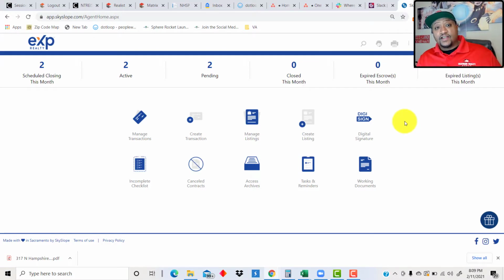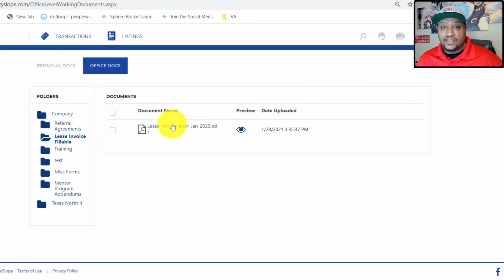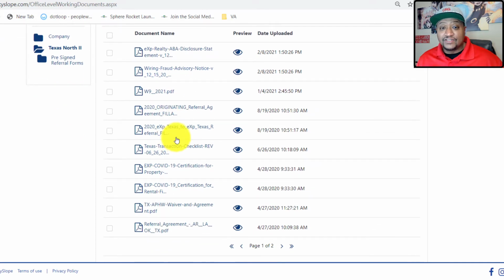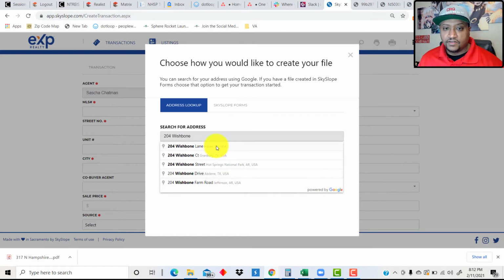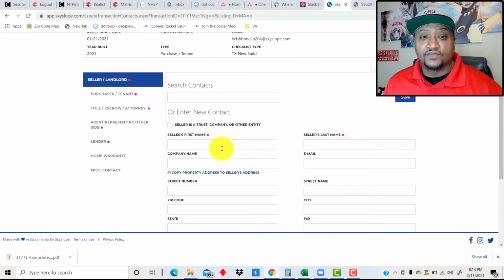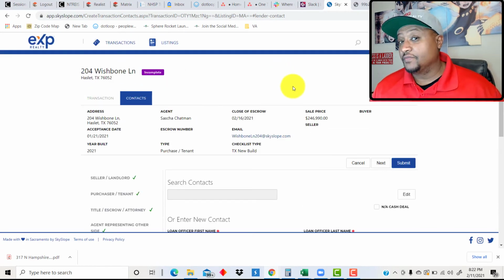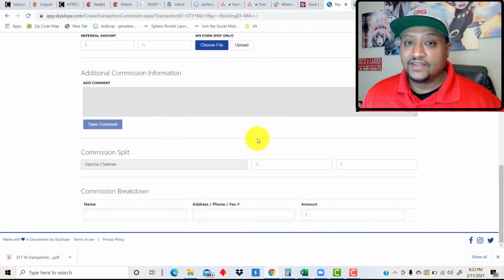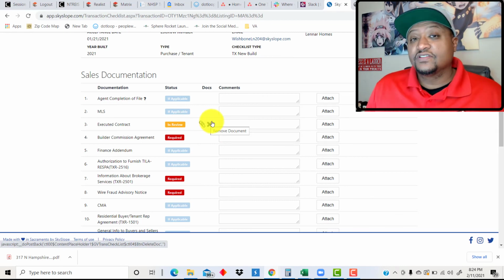Skyslope Explained: How to Create a Transaction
Skyslope is one of the best Transaction Management software that we use at eXp. In this Skyslope Tutorial video, I will guide you on how you can create an actual transaction using Skyslope Forms.

We will get into how you can create an actual transaction using Skyslope forms, so you can make your transaction management process smoother and more efficient.

Sascha Chatman REALTOR®
Chatman Realty Group